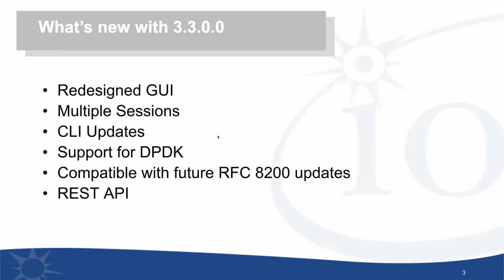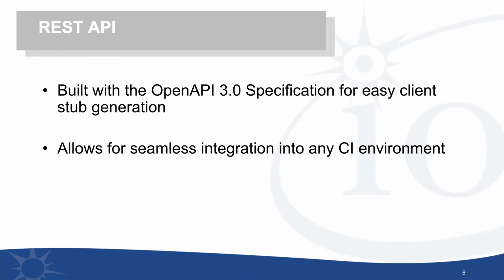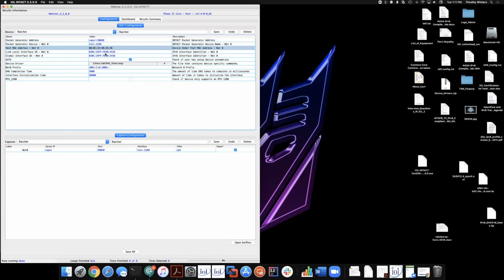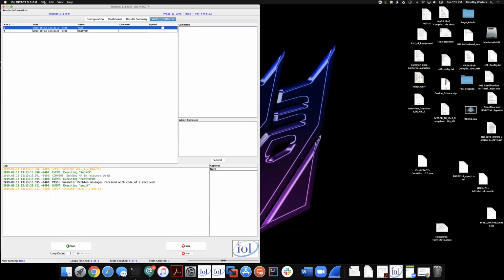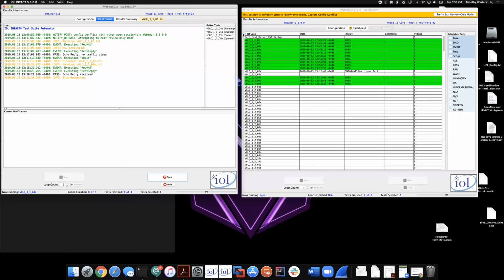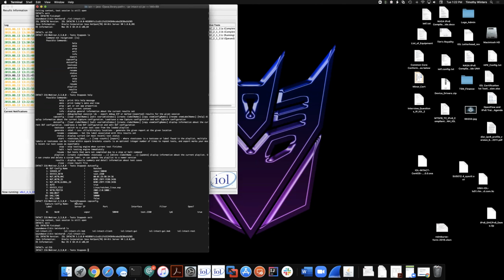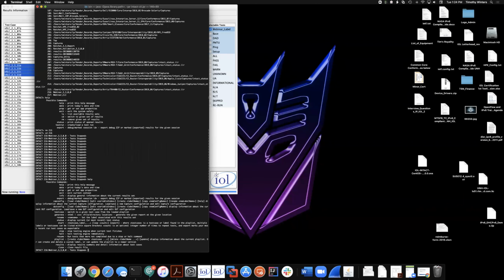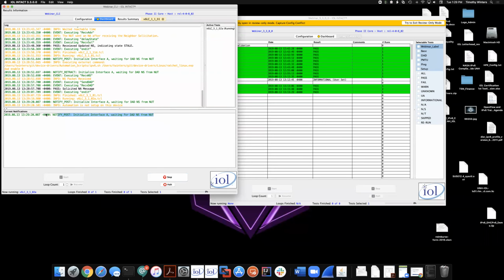IOL INTACT® 3.3.0.0 Webinar: IPv6 Certification Software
Our IOL INTACT IPv6 Certification Software is available and is now compatible with future RFC 8200 updates, supports DPDK for testing of high-speed interfaces, a redesigned GUI, can run testing on multiple devices in parallel, additional CLI capabilities, and REST API for seamless continuous integration. Learn more about our IPv6 Certification Software for the IPv6 Ready Logo Program.